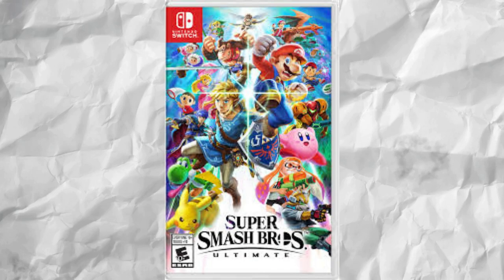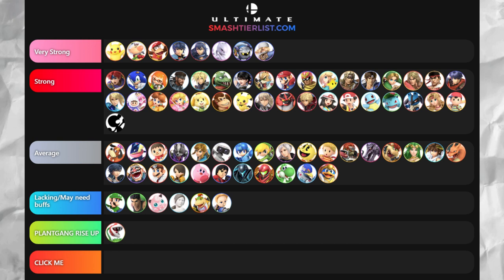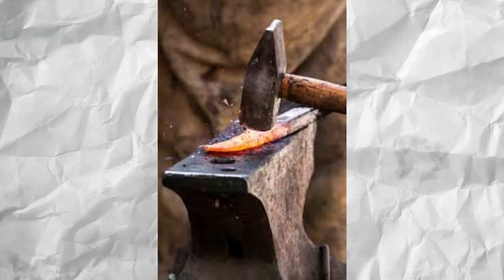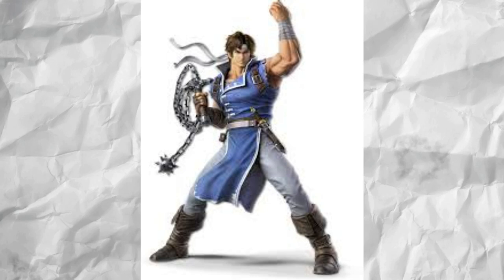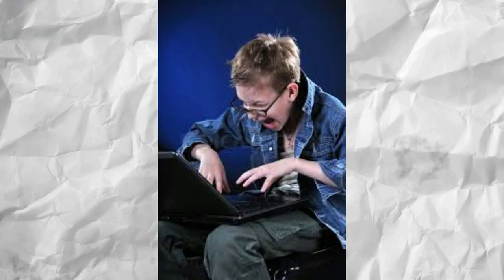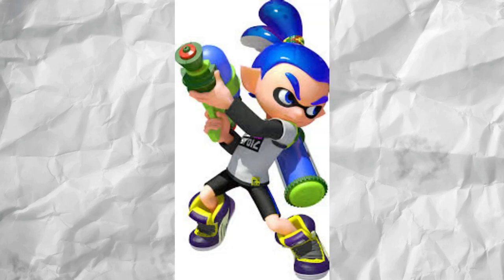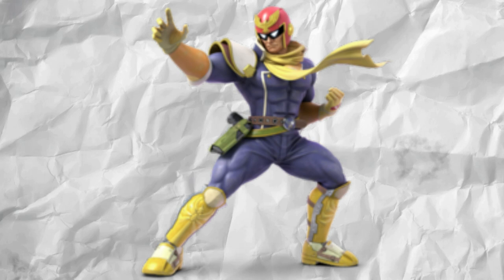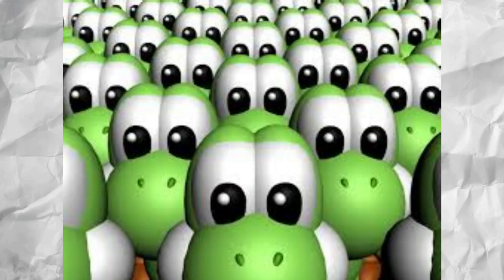Why I hate tier list in smash ultimate1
In this Video i discuss why i dislike tier Lists in smash brothers ultimate and what they do to people. Its not that I think tier list are bad for smash brothers ultimate. come see the reasoning